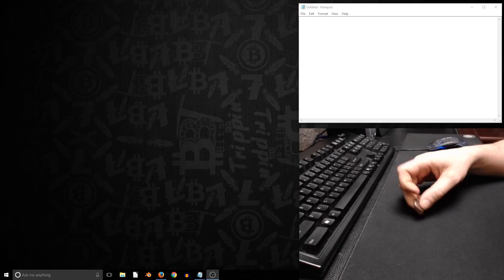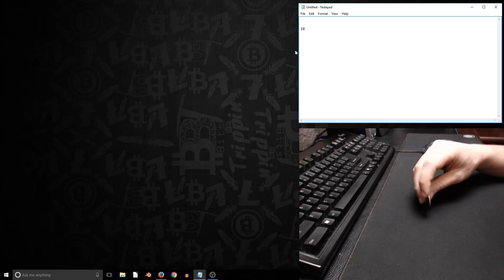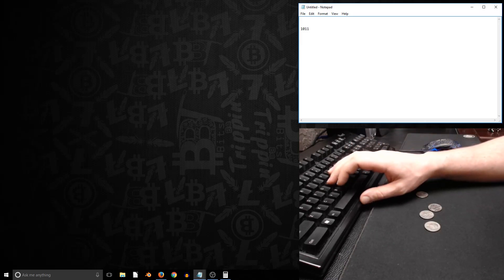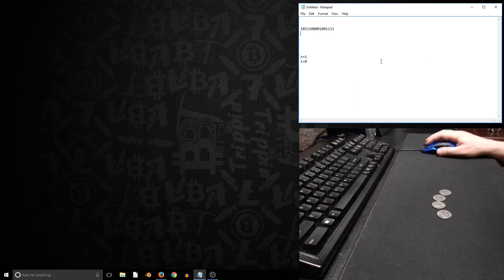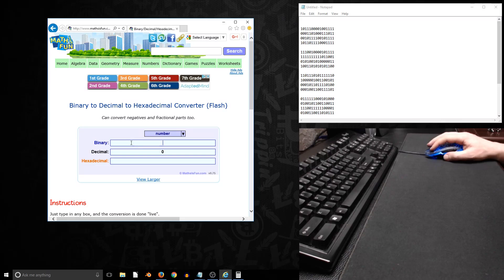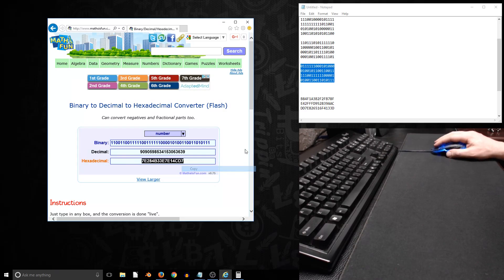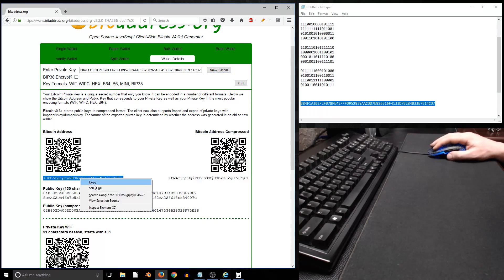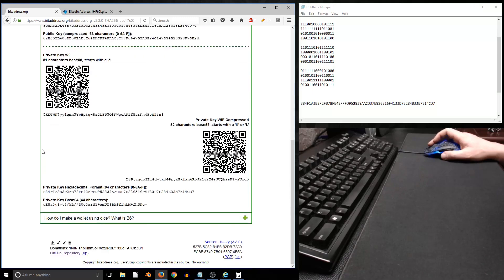Create a Bitcoin Address by Flipping a Coin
In this video, we'll learn how to create a Bitcoin receiving address by flipping a coin many times and recording the results, in order to generate a (fairly) random number.

This will be a valid Bitcoin address that can receive and store BTC funds. In order to send funds, you will need to import this address (the private key) into some sort of software wallet.